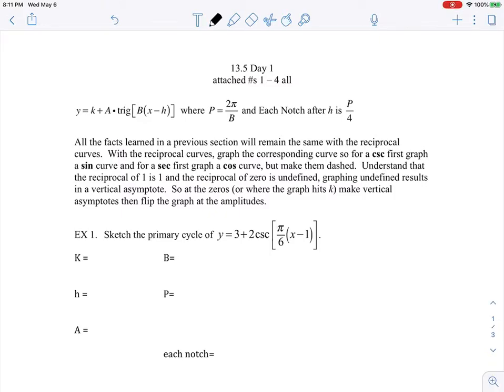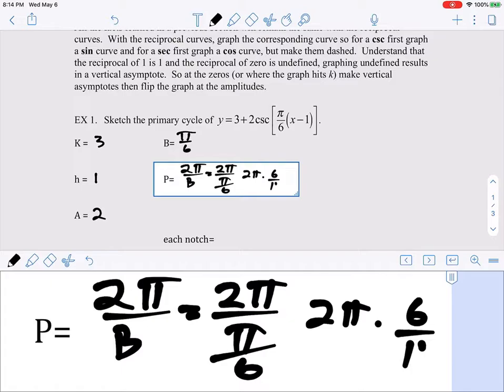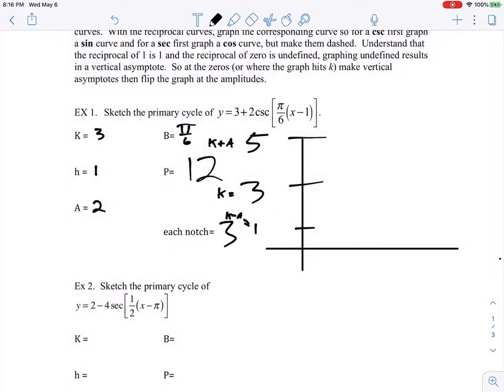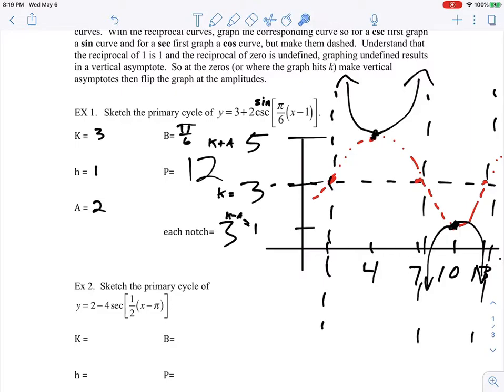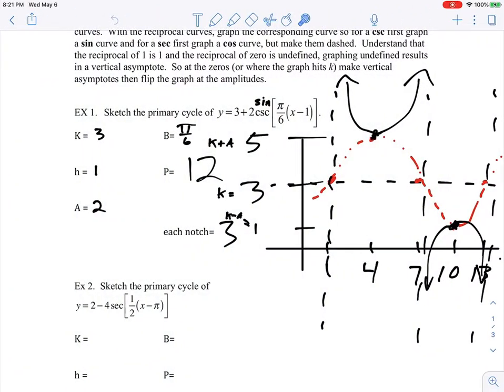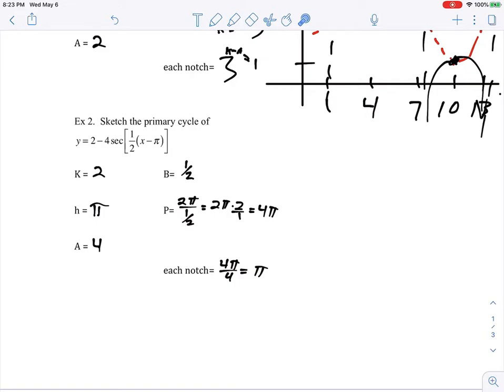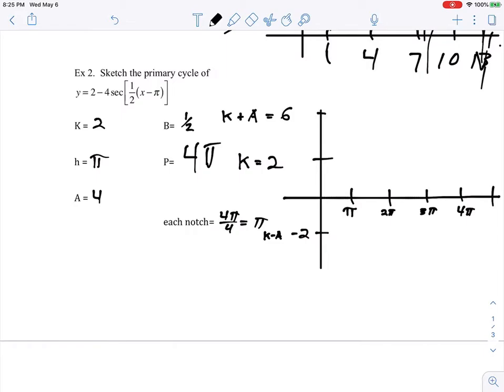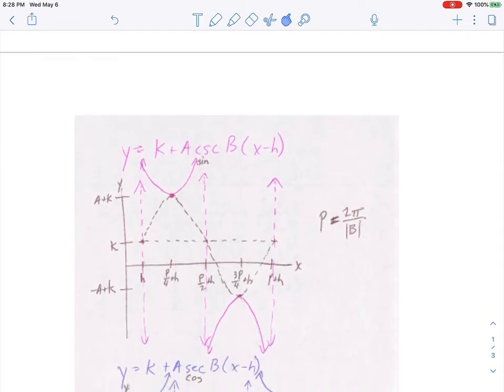13 5 day 1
graphing csc and sec functions